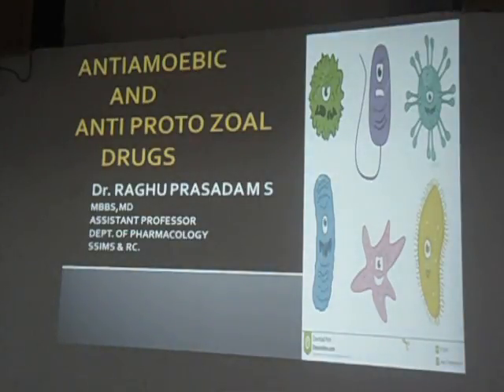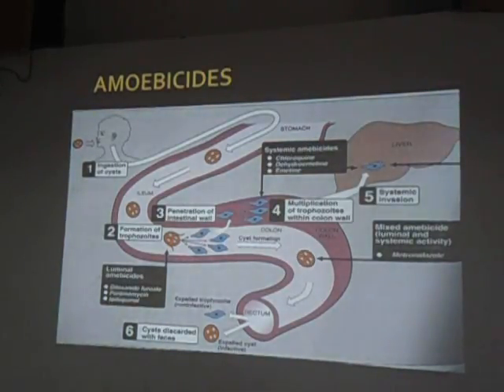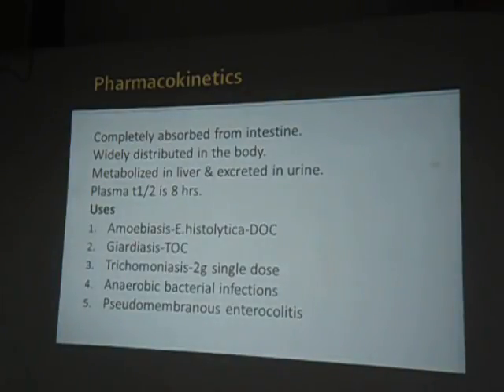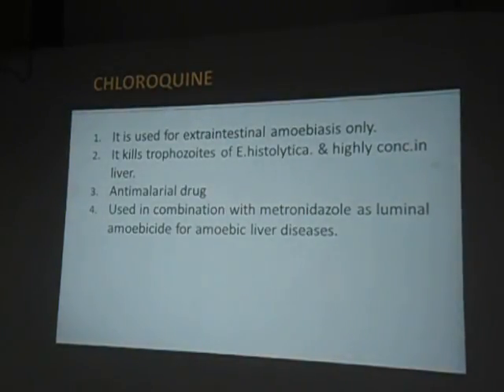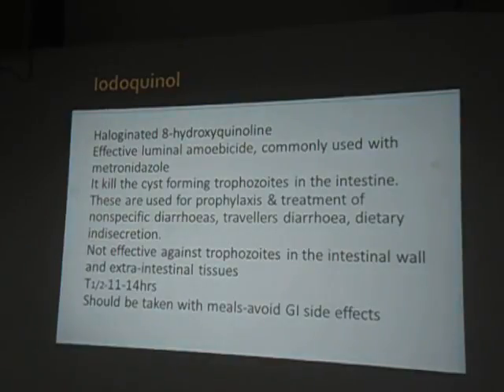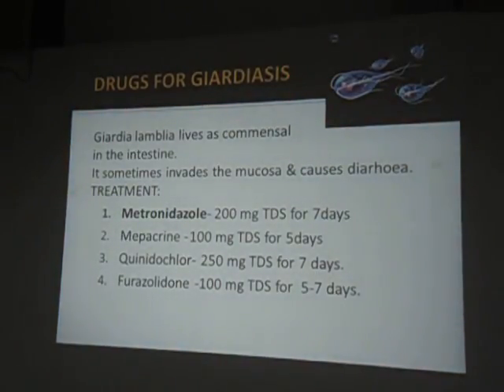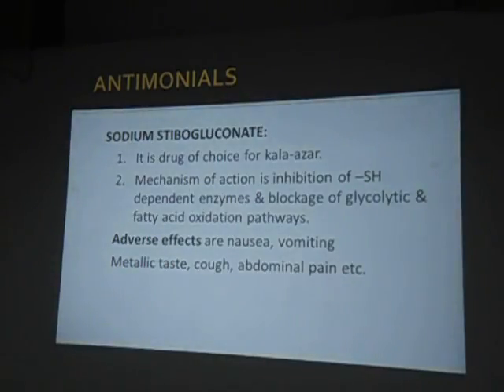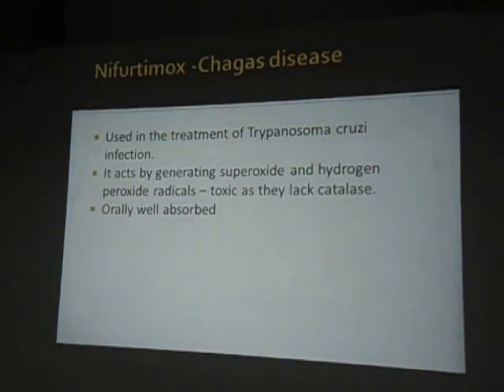CLASS 60 ANTIMICROBIALS 2 pharmacology classes, CLASS ANTI-AMOEBIC AND ANTIPROTOZOAL DRUGS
THIS CLASS IS IN BRIEF FOR UNDER GRADUATE UNDERSTANDING AND EXAMINATION PURPOSE